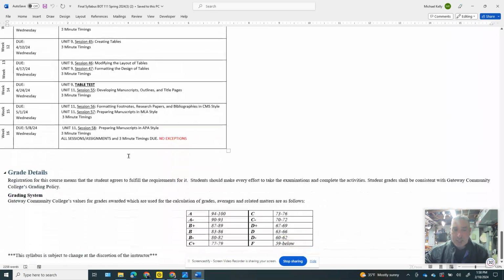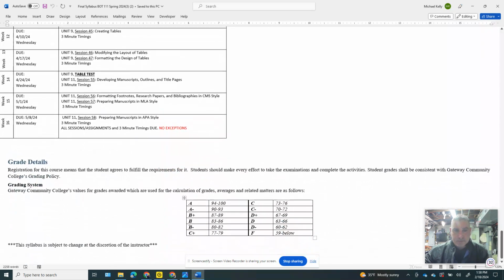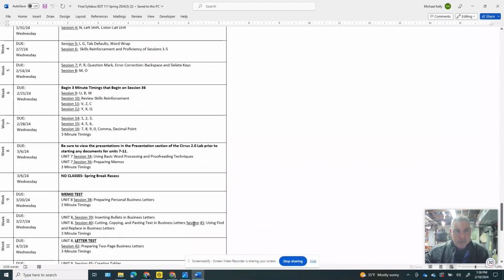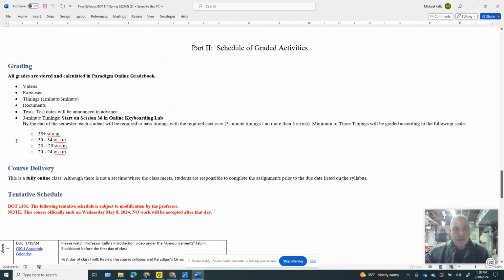Week 6 Video Sessions 9-12